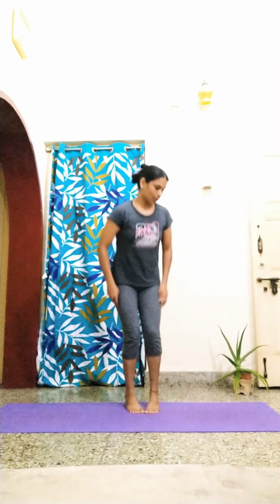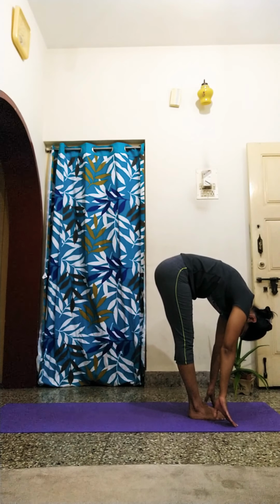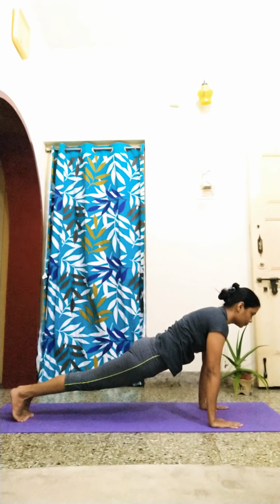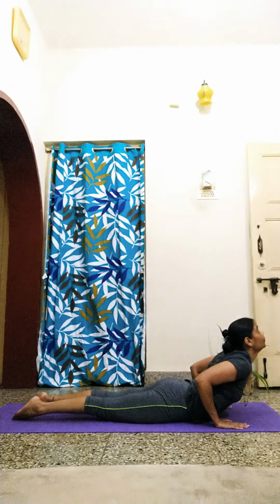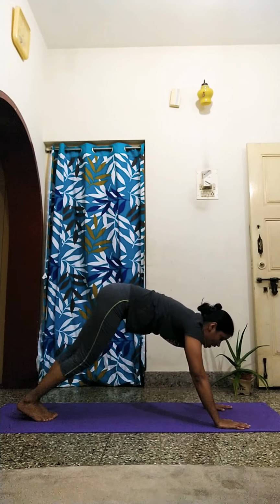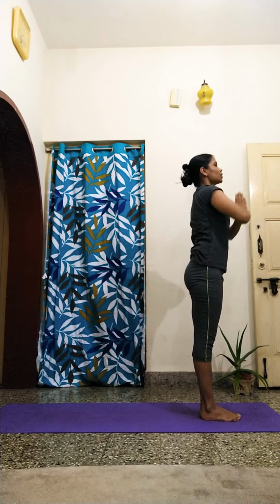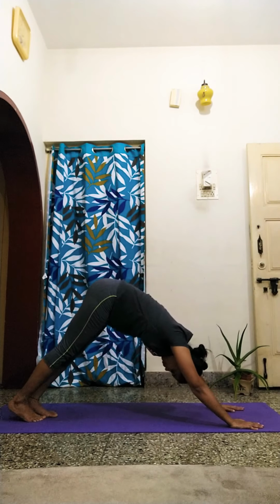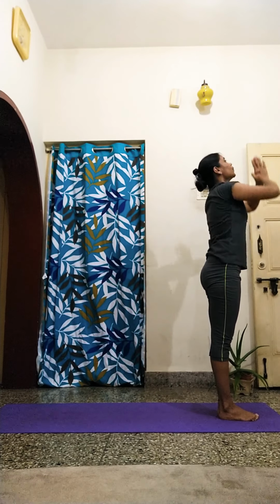12 Steps Surya Namaskar